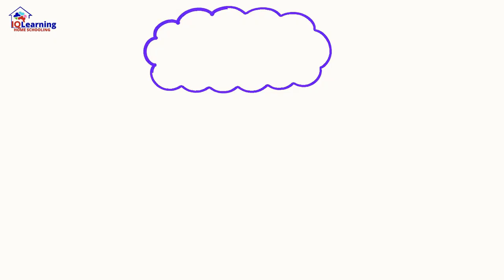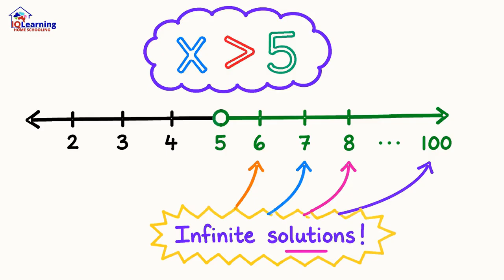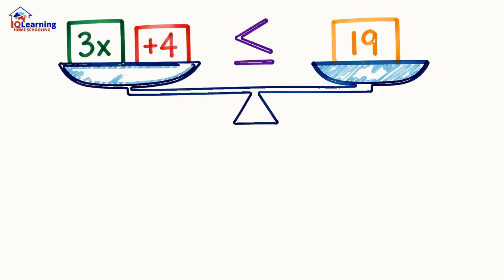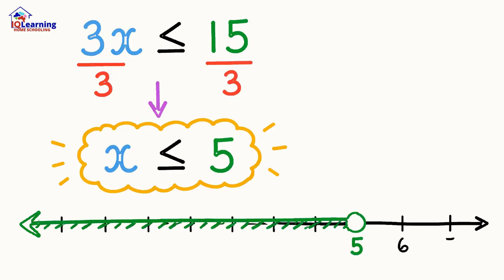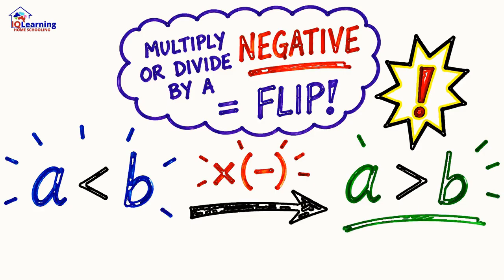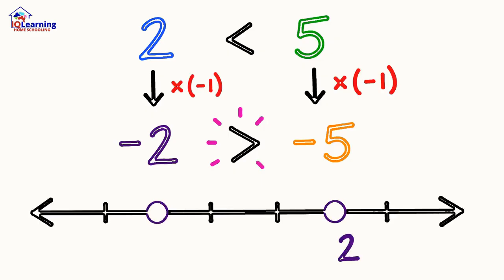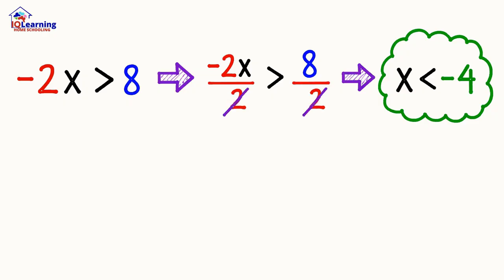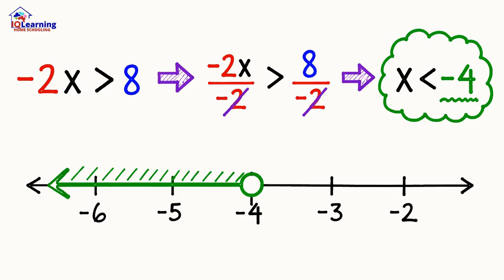Lesson 5 Year 9 Mathematics Solving Linear Inequalities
In this lesson, we move beyond equations (where things are equal) to inequalities (where things are greater than or less than). Inequalities are vital for expressing range, constraints, and limits—such as the legal driving speed, the minimum grade for a scholarship, or the capacity of a freight boat. We will learn how to solve linear inequalities using techniques similar to solving equations, represent these solutions on a number line, and master the one 'golden rule' that makes inequalities different from